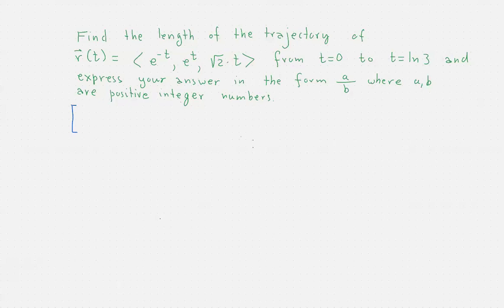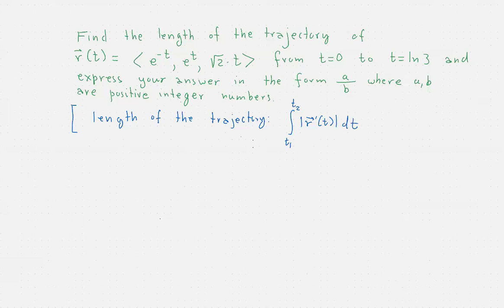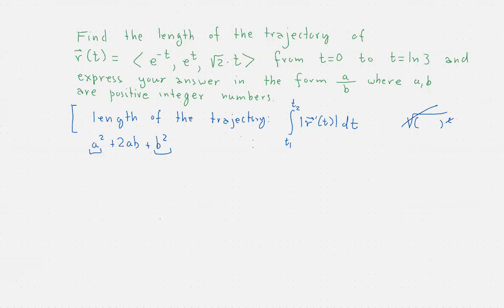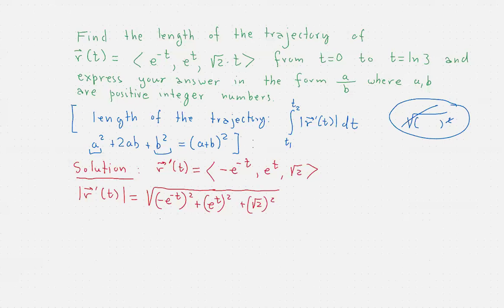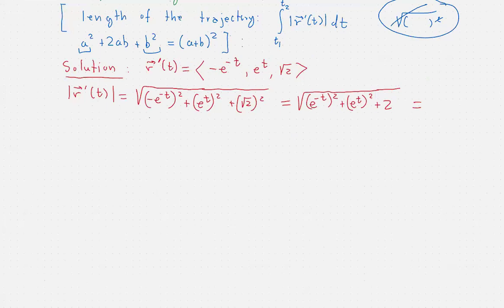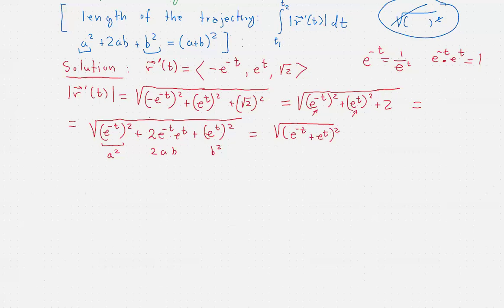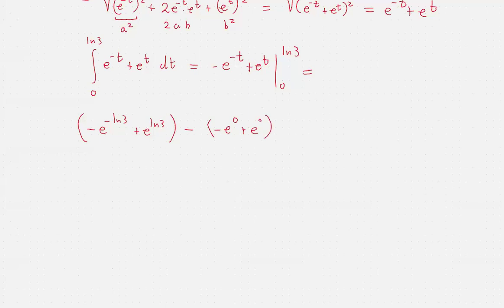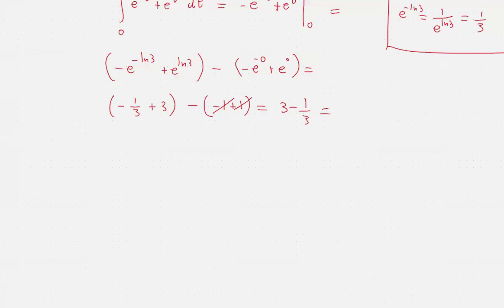Calculus III - Problem of the day - 19 - Length Of A Trajectory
In this video, we compute the length of the trajectory of a vector valued functions between two points in time.